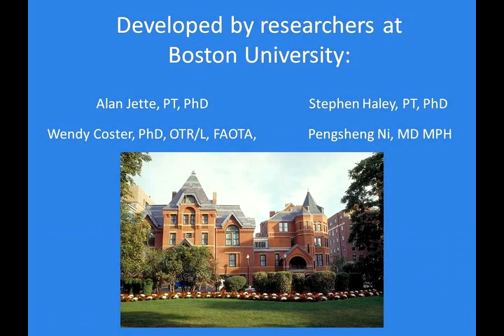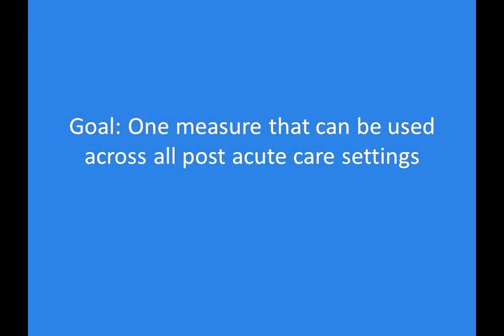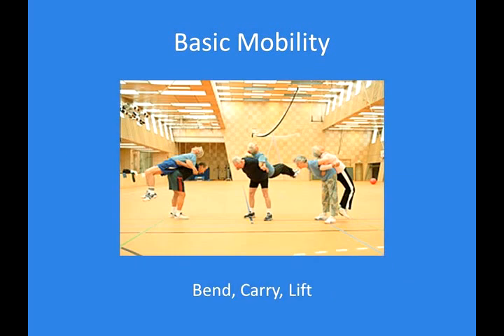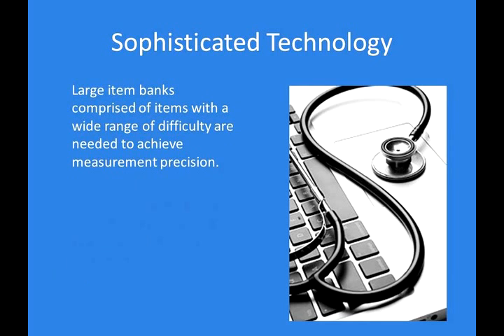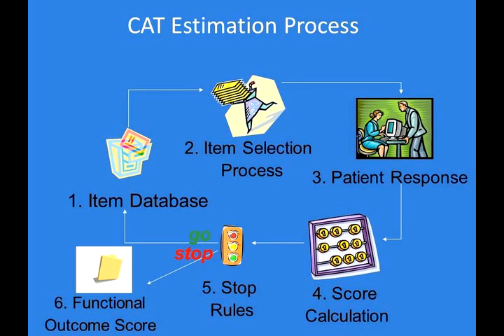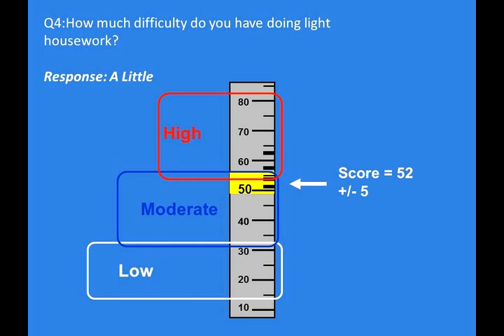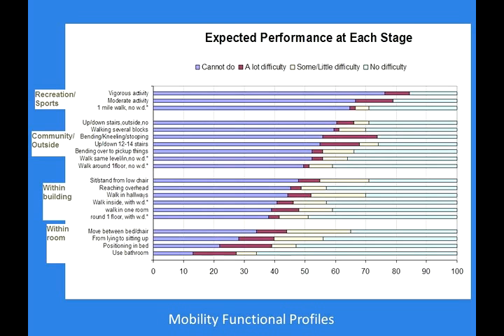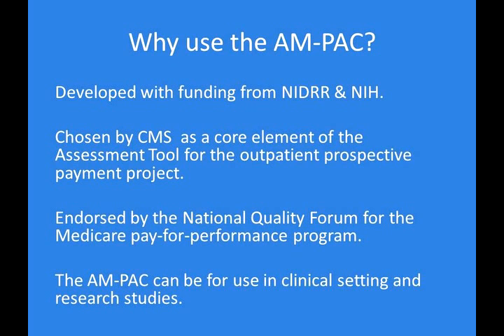AM PAC Video